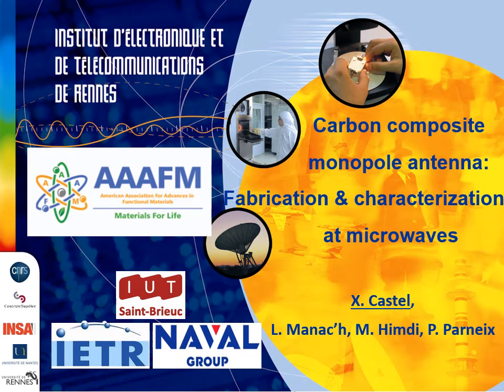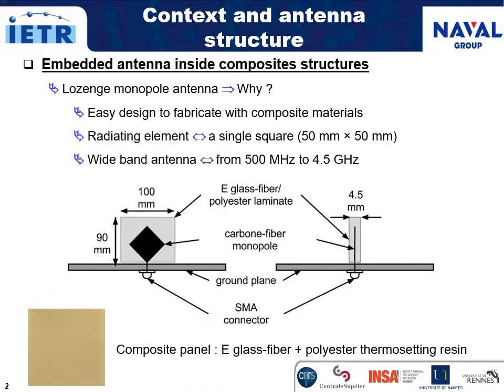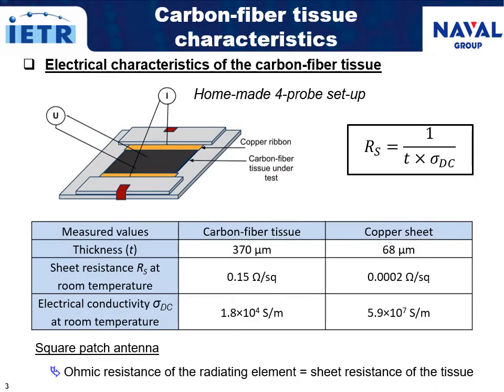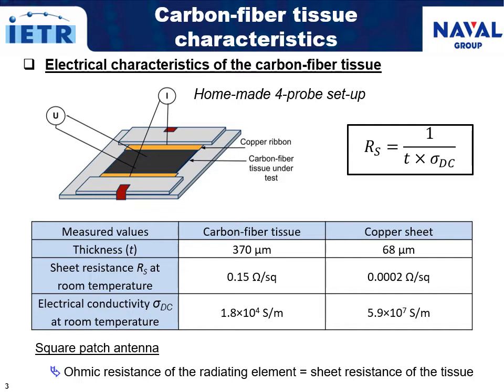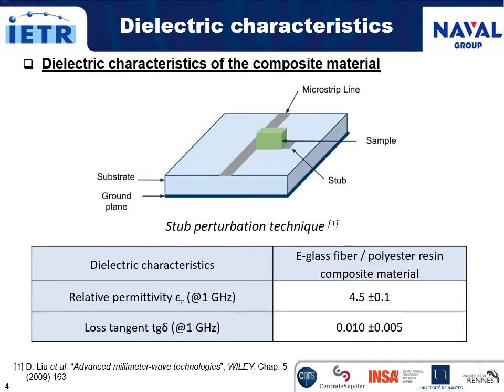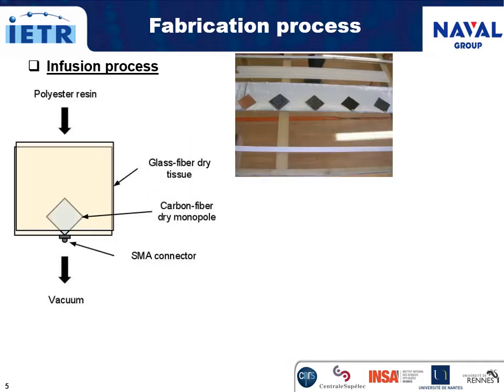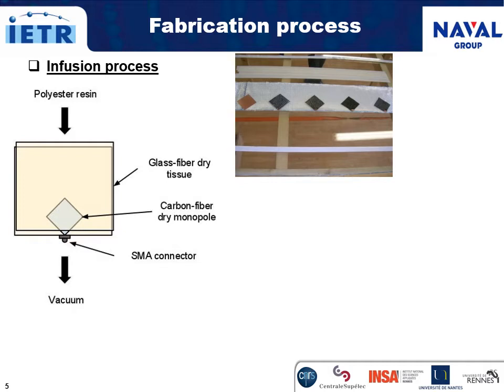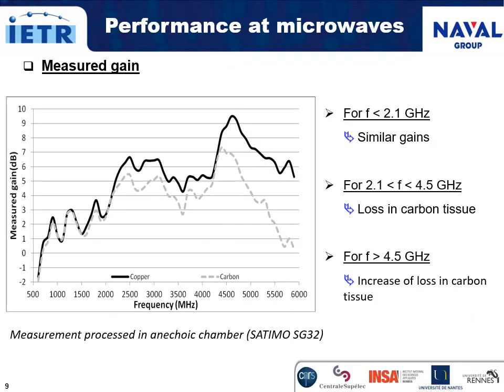Carbon composite monopole antenna fabrication and characterization at microwaves